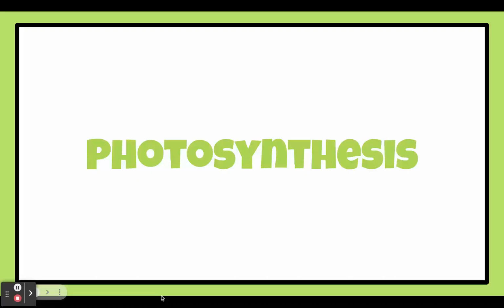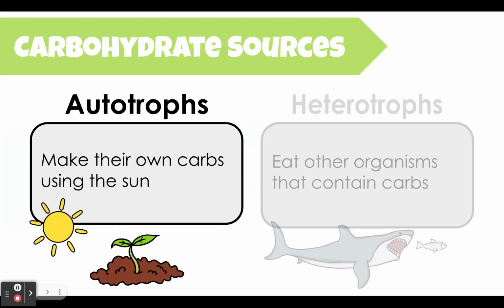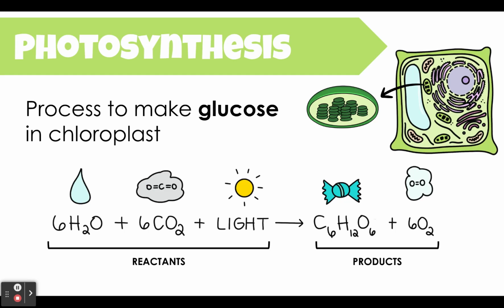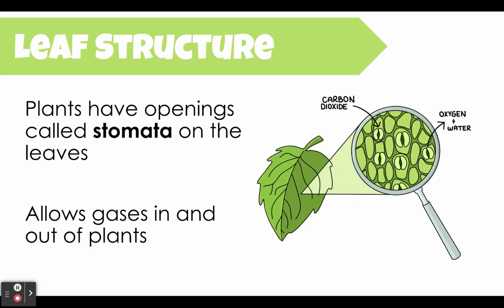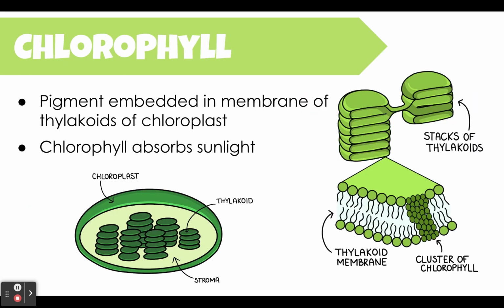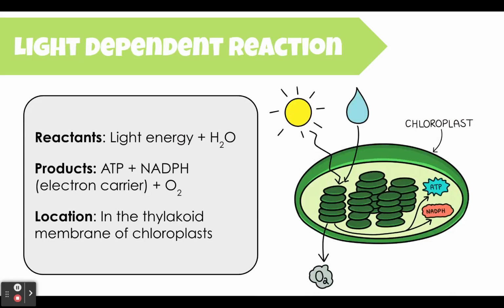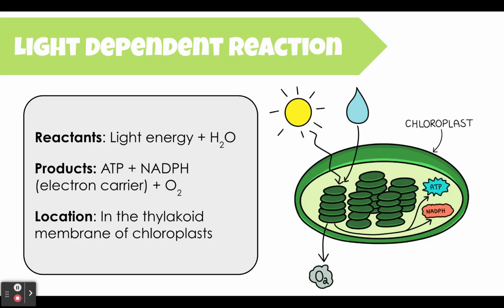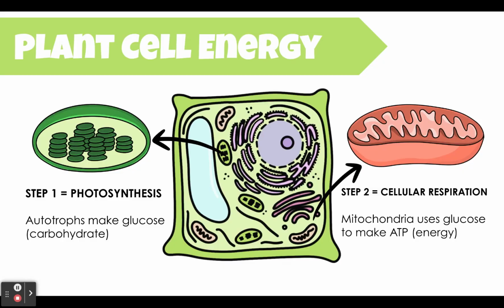Unveiling Photosynthesis: From Sunlight to Life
Harness the power of the sun and explore the magic of photosynthesis in this comprehensive video lecture!

Embark on a journey to understand:

The fundamental process of photosynthesis: how plants capture sunlight and convert it into energy.

The essential ingredients: light, water, carbon dioxide, and chlorophyll.

A detailed breakdown of the two stages:
-Light reactions: capturing solar energy and generating ATP and NADPH
-Calvin cycle: fixing carbon dioxide to create glucose (food) for plants

Engaging visuals and animations to illuminate complex concepts.

Whether you're a student, educator, or simply fascinated by the natural world, this video is your key to unlocking the secrets of photosynthesis!